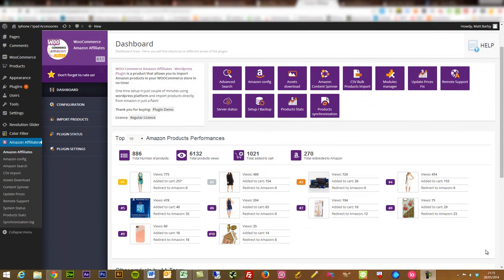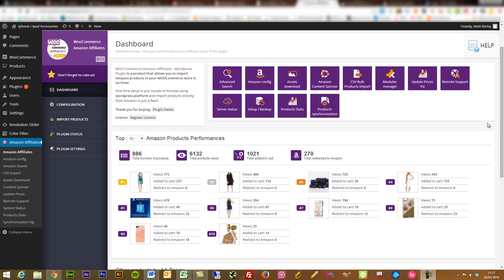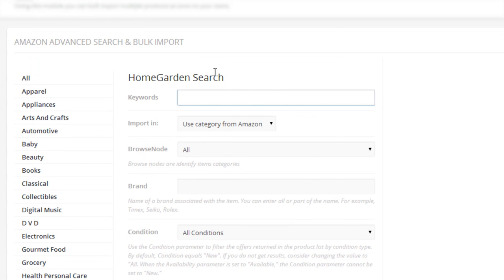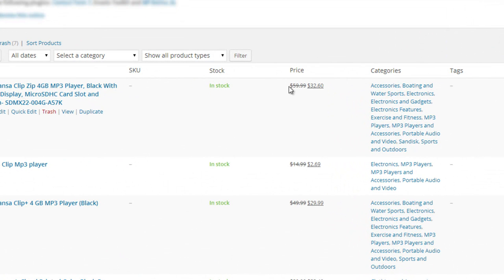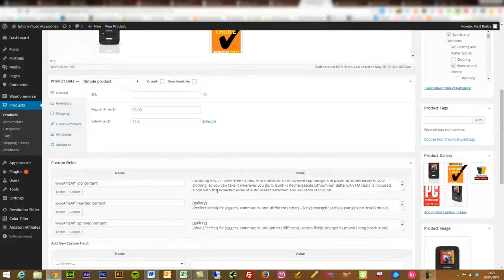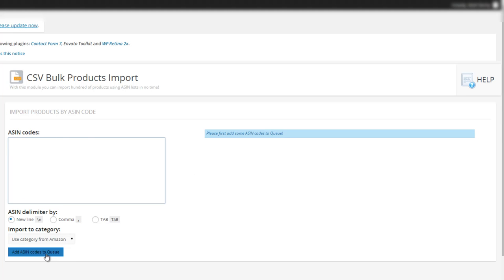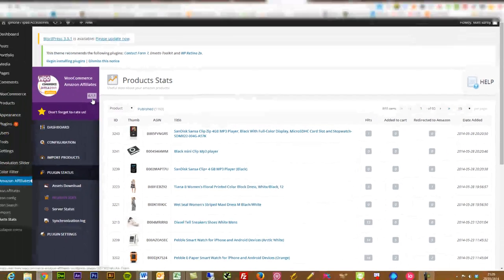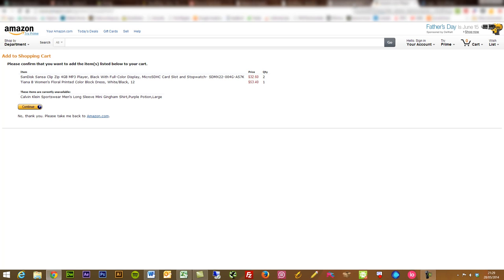Woocommerce Amazon Affiliates - Wordpress Plugin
Review & Full tutorial by Matt Barby .